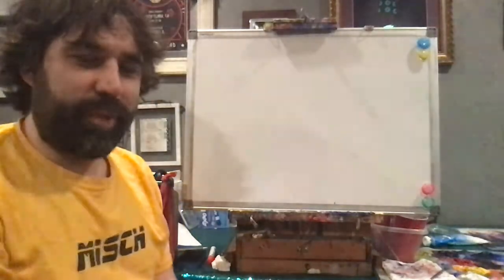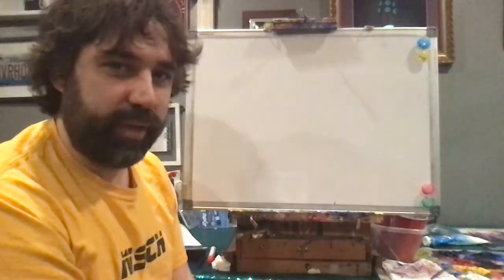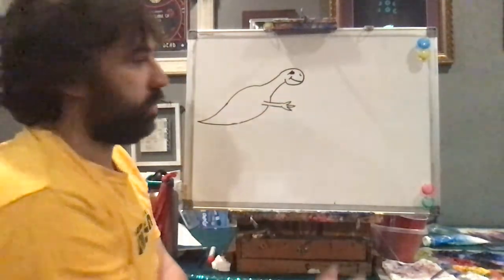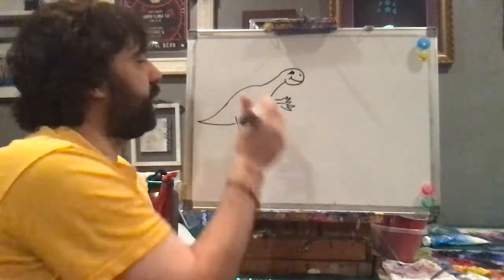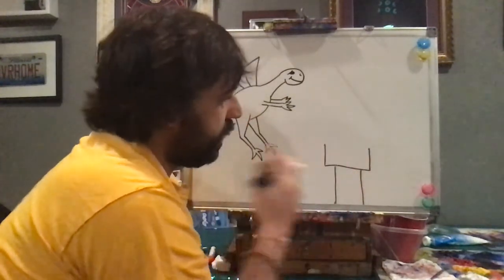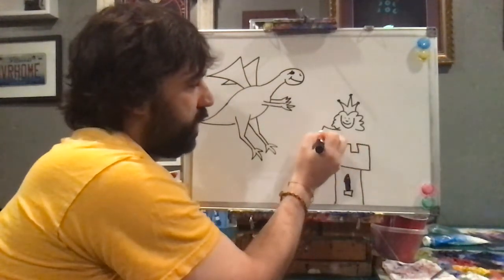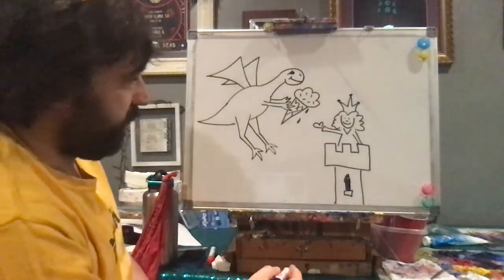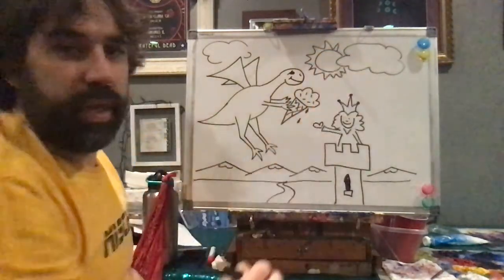K-2 Dragon Drawings with Mr. Pesa